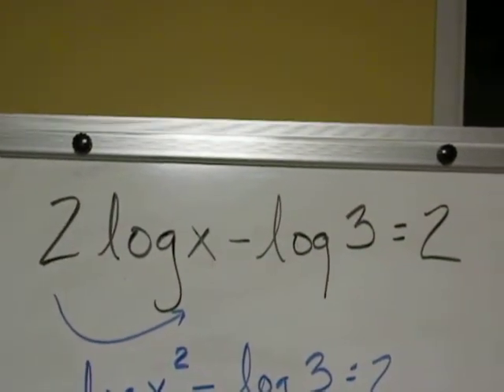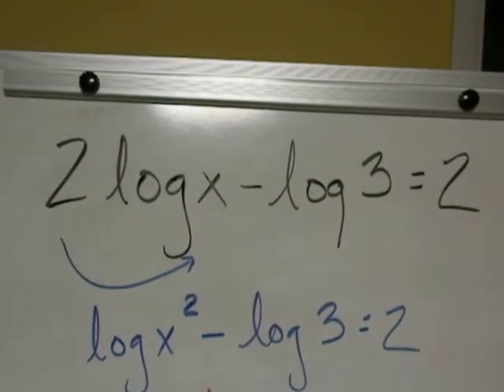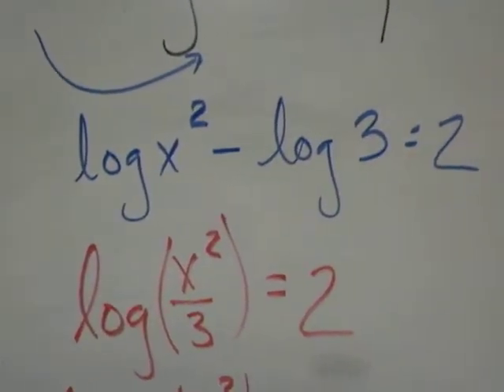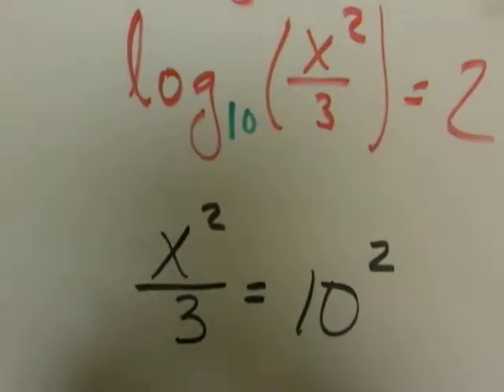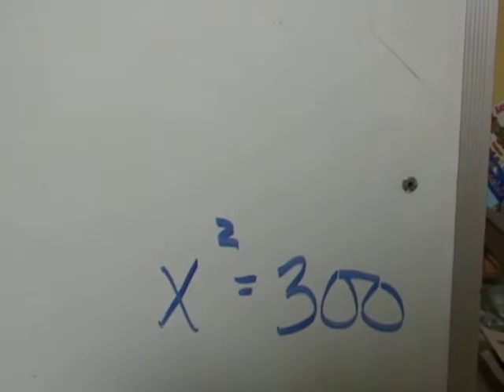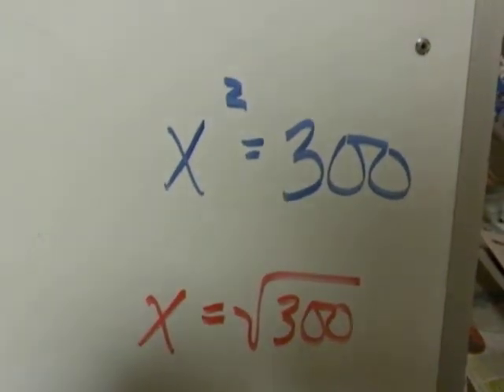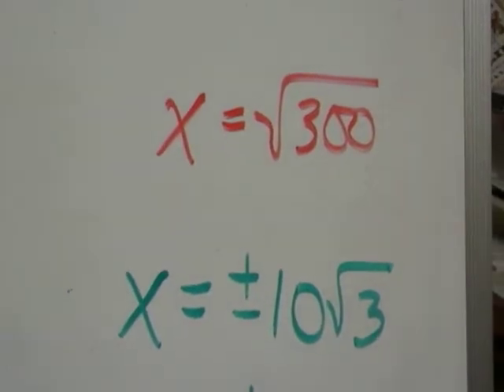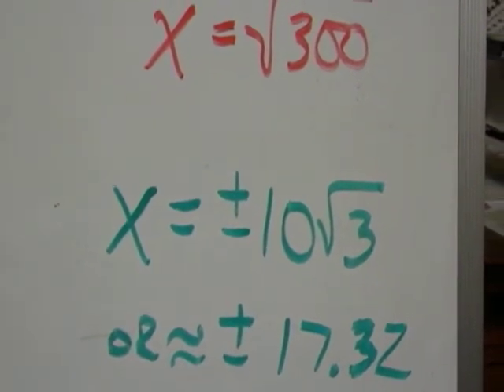logs condense first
Solve a logarithmic equation when you have to condense first.